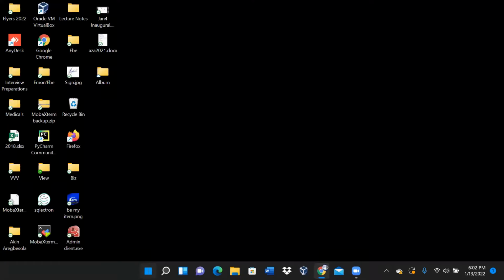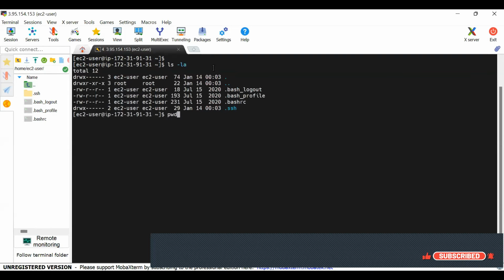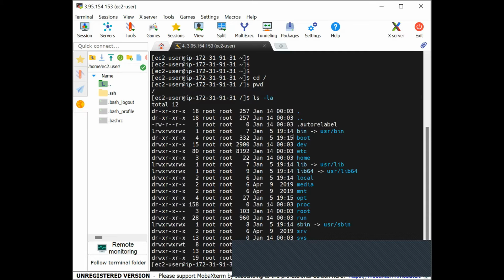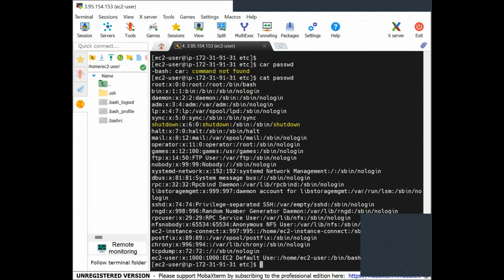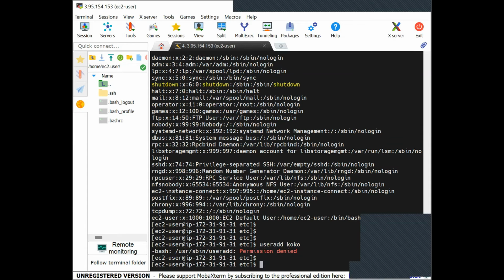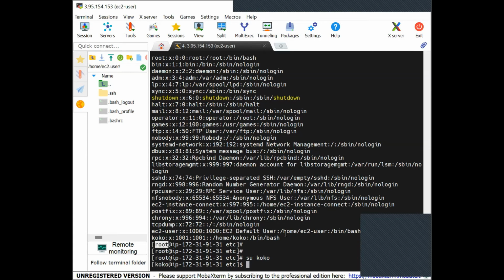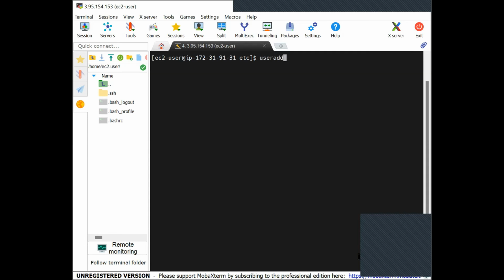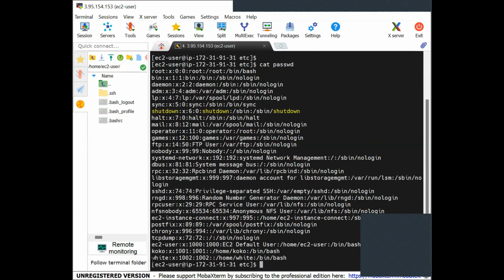Creating and Managing Users in Linux - 2 | How to create user accounts in Linux?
Hello!

• Cloud Automation